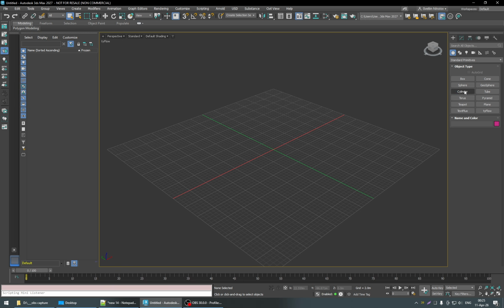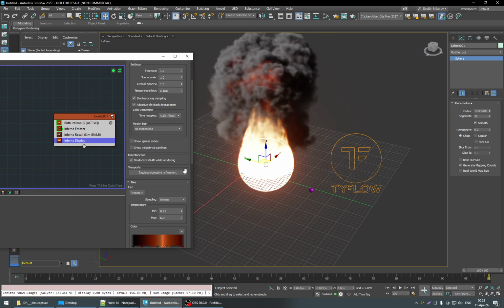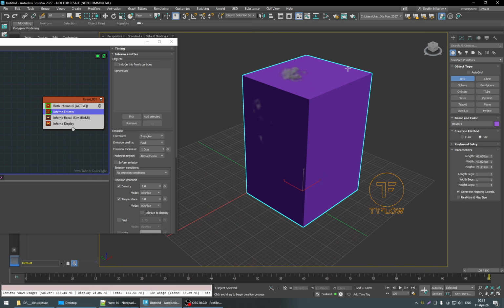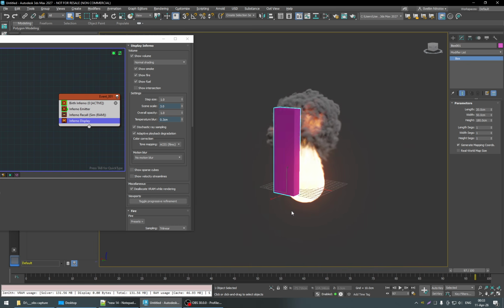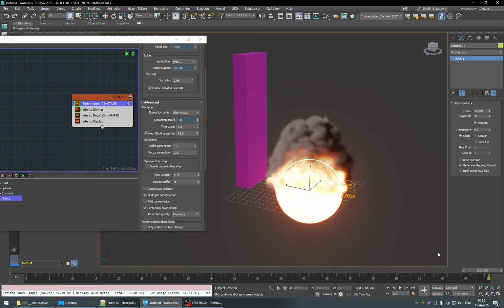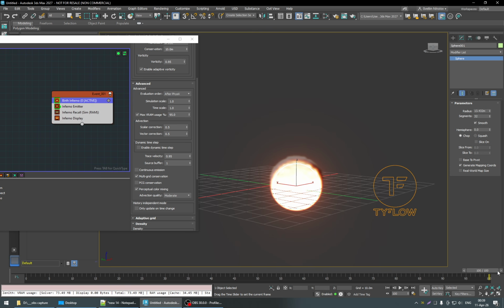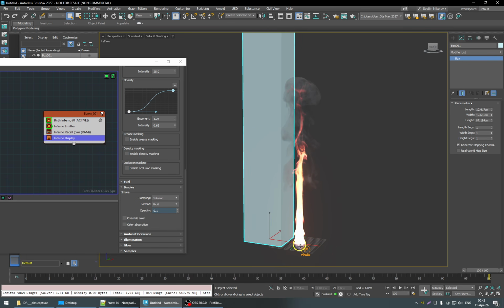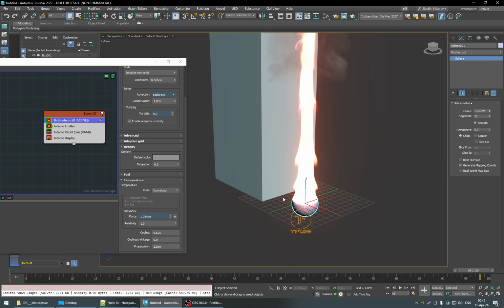Zenith: Unit/Scene Scale - tyFlow 2.005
00:00:00 Default Simulation doesn't care about units
00:04:56 Keep the behavior but scale the simulation - Inferno Scale
00:09:55 Keep the scale but make the sim act larger or smaller - Simulation Scale
00:11:54 Using Real World units